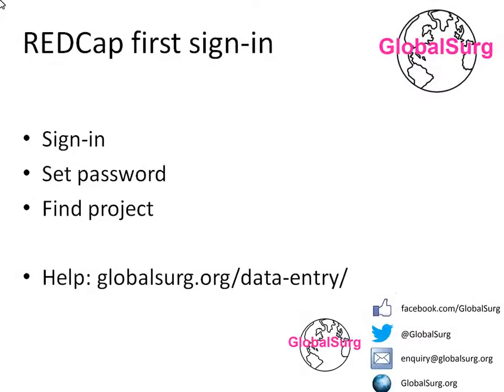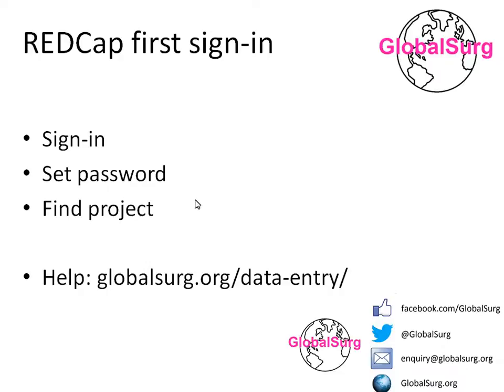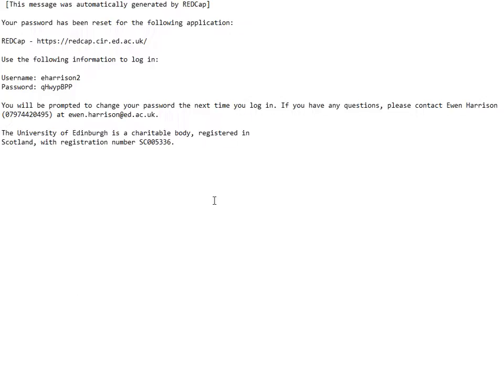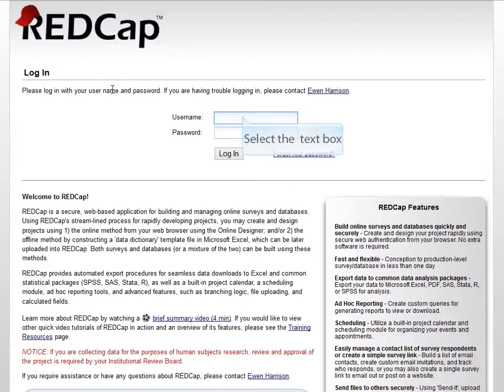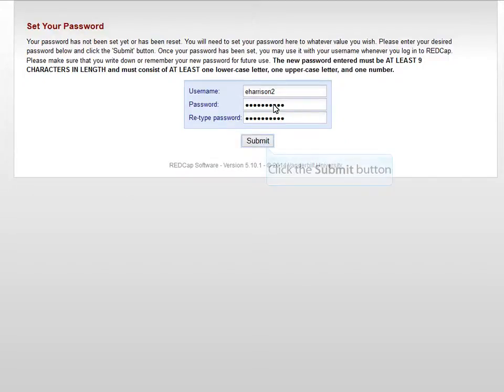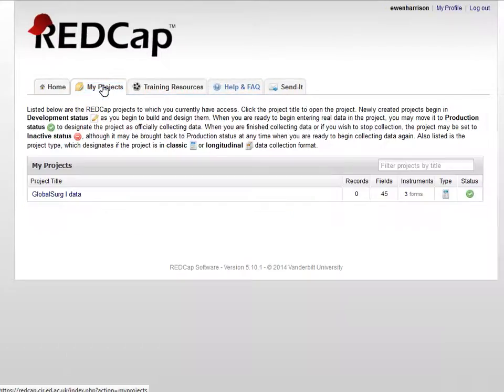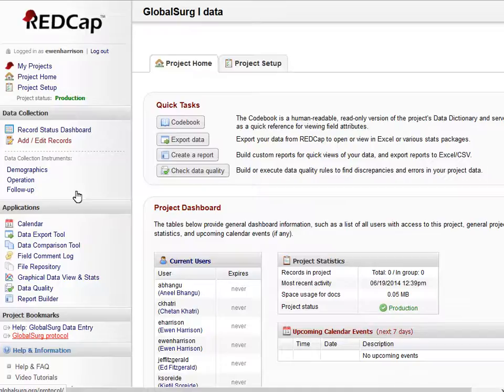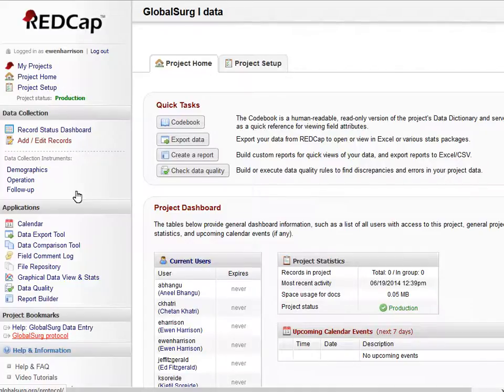1. GlobalSurg: REDCap first sign-in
Sign-in
Set password
Find project